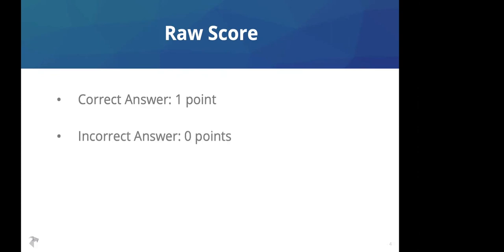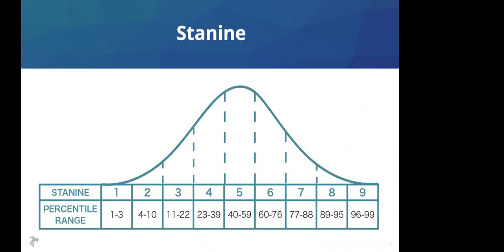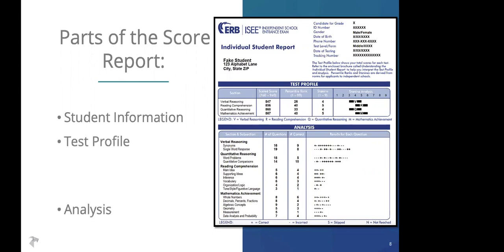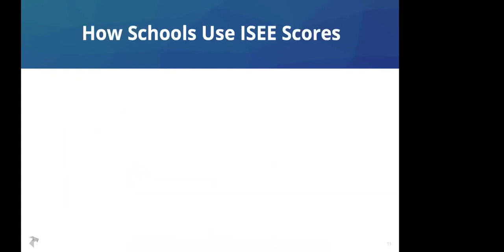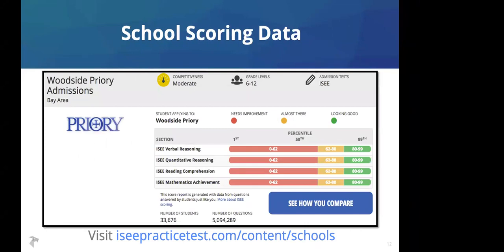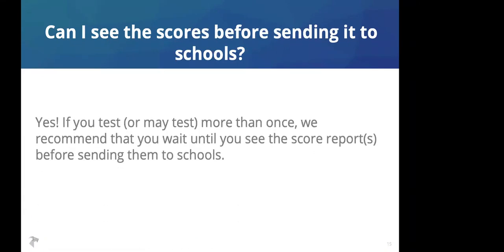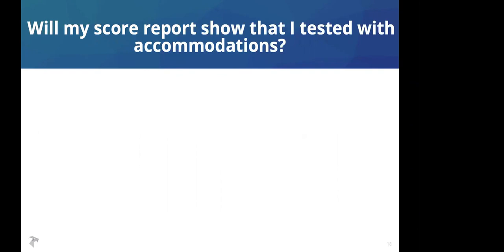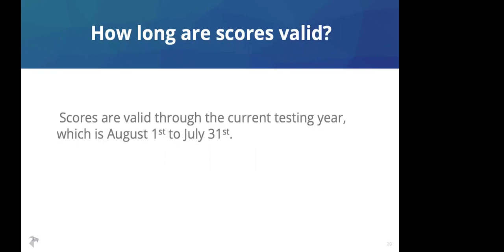Understanding Your ISEE Score Report 12/08/2021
Learn how the ISEE is scored, how to read your score report, and how scores are used in admissions decisions.